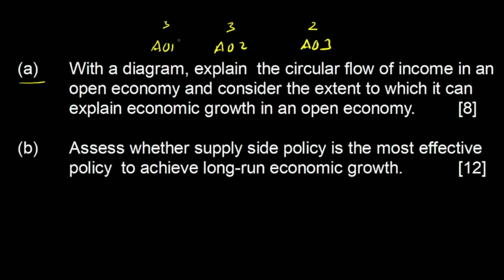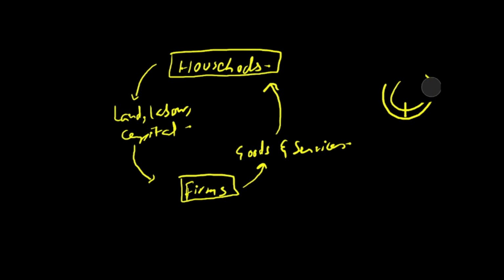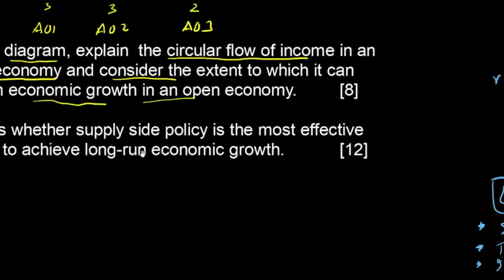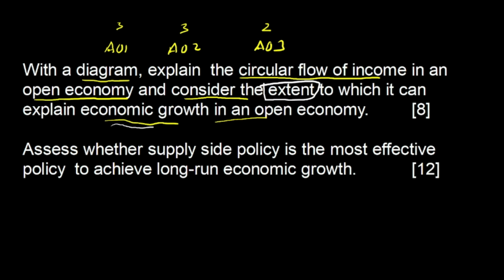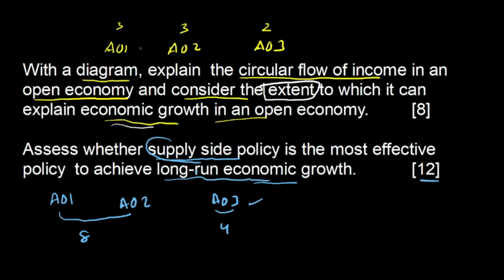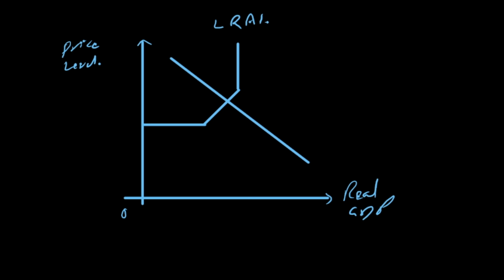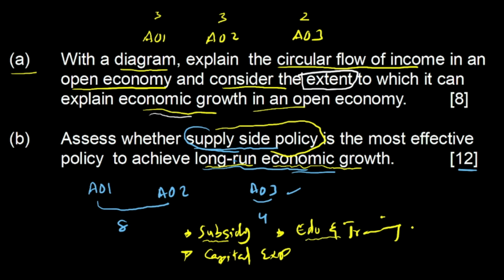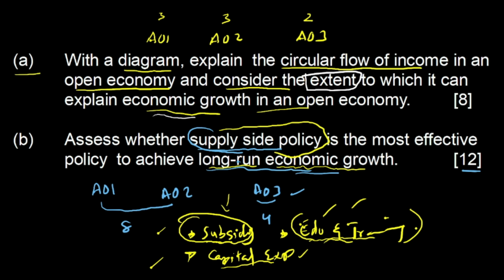Solution of Q4, a and b AS Economics Paper 22 June 2024 | 9708_s24_qp22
economics question paper 2024